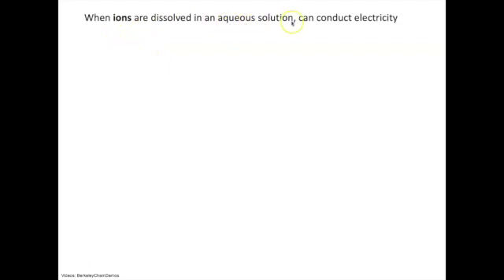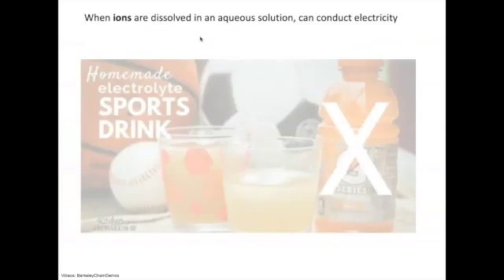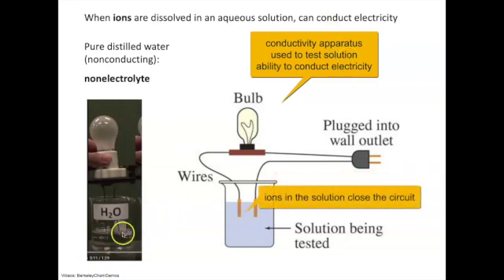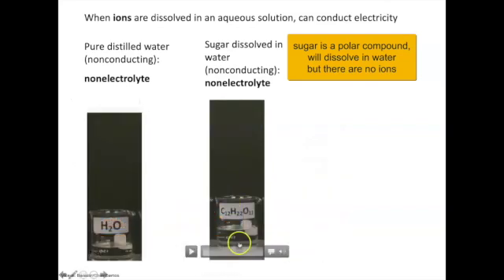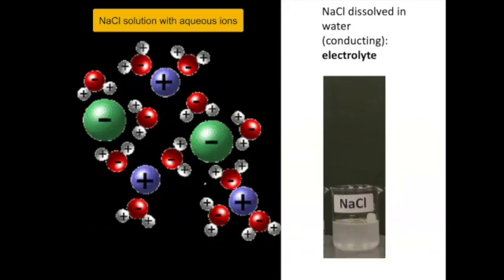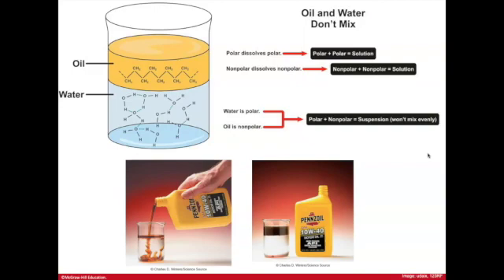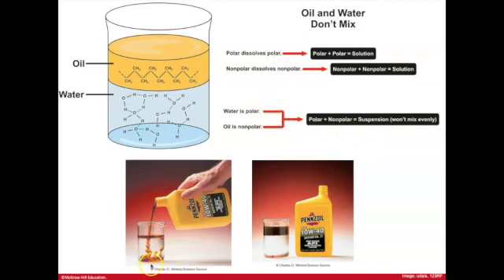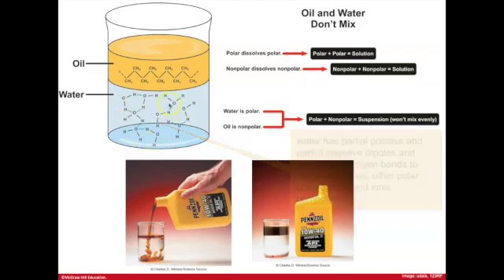Solutions and Conductivity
8.2 Lecture
Aqueous Solutions
Conductivity Apparatus
Non-electrolyte and Electrolyte
Oil and Water